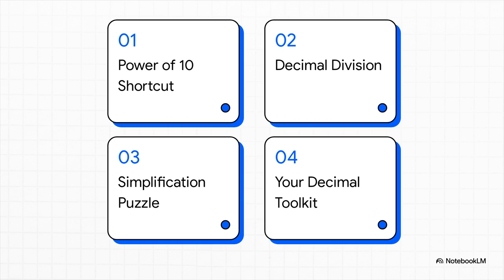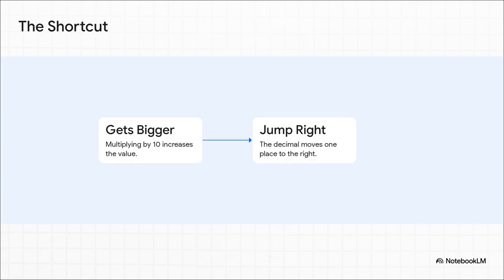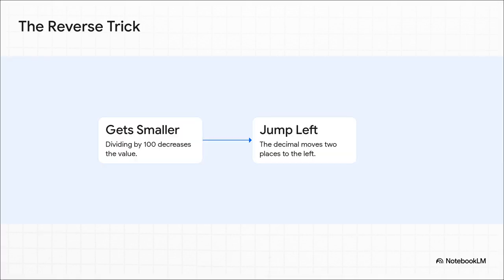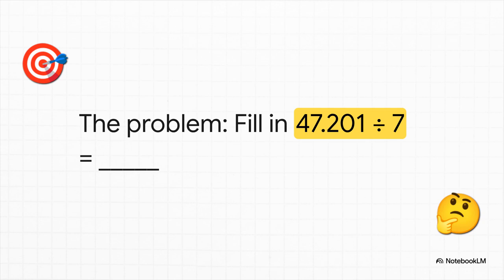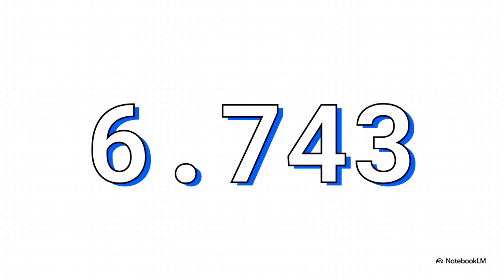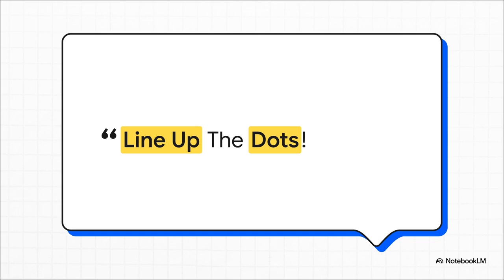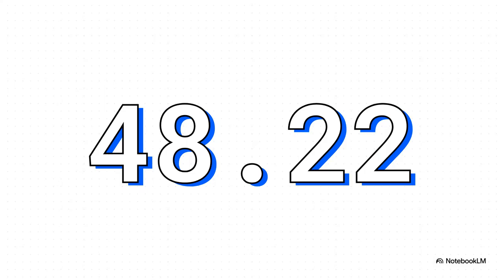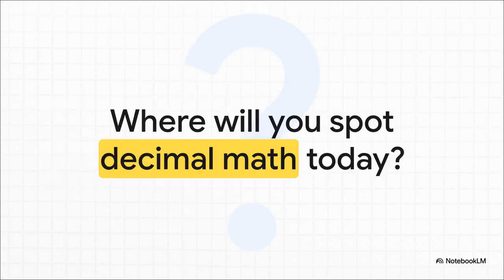TN TET MATHS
decimal numbers fundamental operations